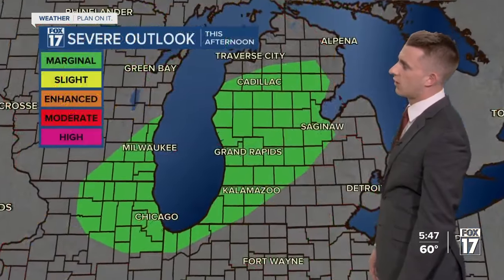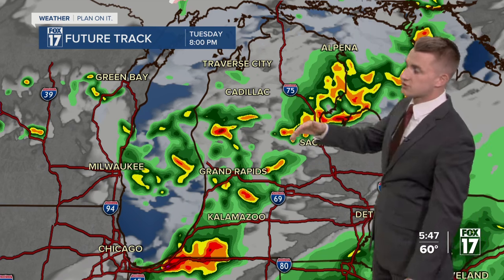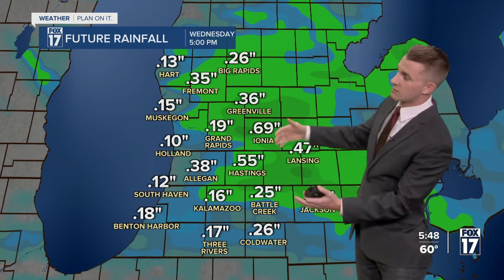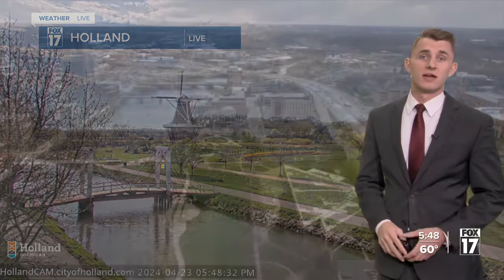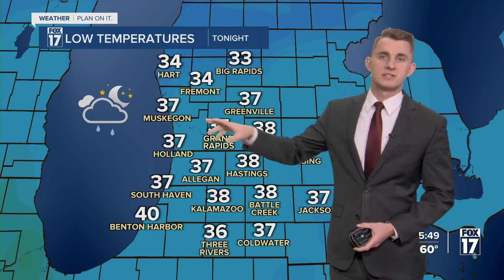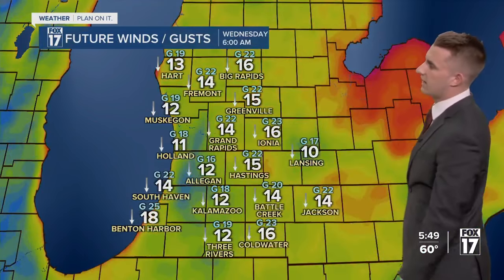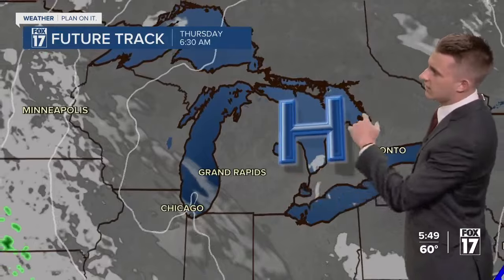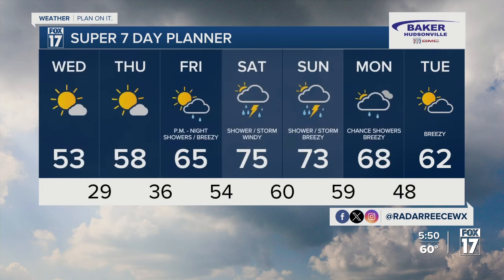Tuesday Evening Forecast Apr. 23, 2024